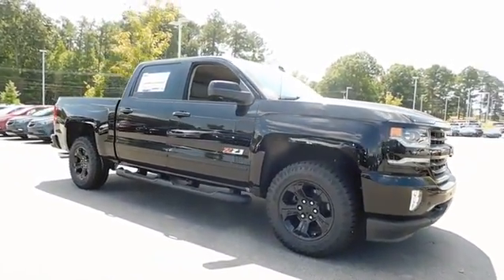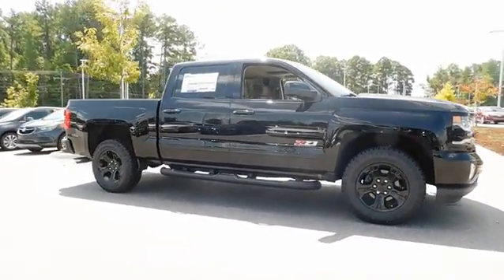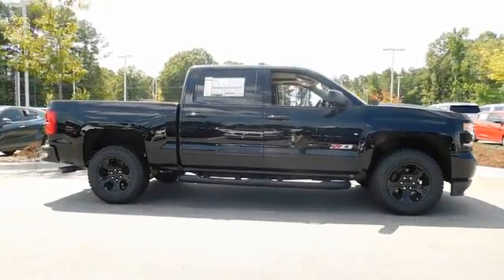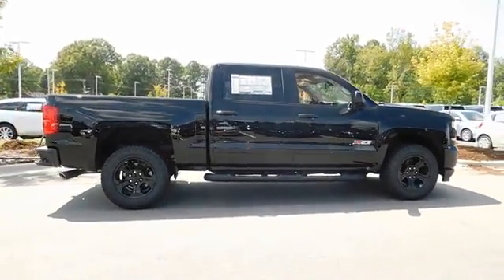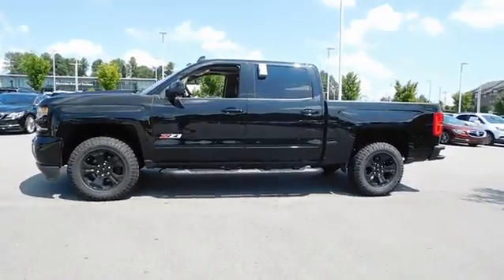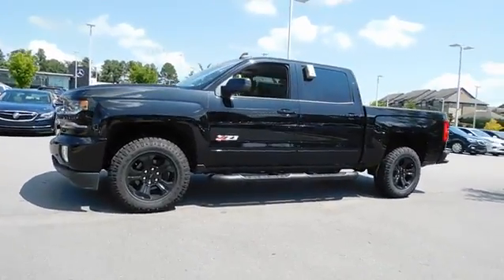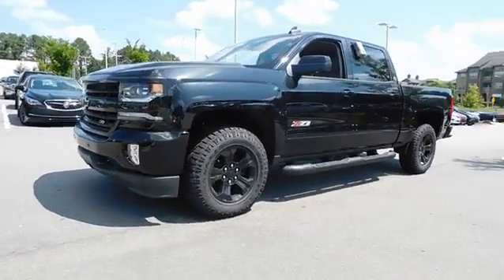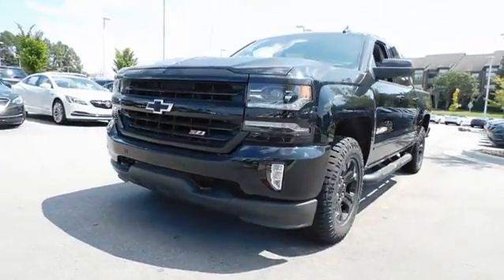2017 Chevrolet Silverado 1500 Durham, Chapel Hill, Raleigh, Cary, Apex, NC 486991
2017 Chevrolet Silverado 1500
2017 Chevrolet Silverado 1500 4WD Crew Cab 143.5 LTZ w/2LZ - Stock#: 486991 - VIN#: 3GCUKSEC2HG486991

409 S Roxboro St.

Heated Leather Seats, Navigation, Moonroof, AUDIO SYSTEM, CHEVROLET MYLINK RADIO WITH NAVIGATION AND 8 DIAGONAL COLOR TOUCH-SCREEN, AM/FM STEREO. EPA 20 MPG Hwy/15 MPG City! LTZ trim, BLACK exterior and COCOA / DUNE interior SEE MORE! KEY FEATURES INCLUDE: Back-Up Camera, Satellite Radio, Trailer Hitch 4x4, Onboard Communications System, Keyless Entry, Privacy Glass, Steering Wheel Controls, Heated Mirrors, Alarm. OPTION PACKAGES: MIDNIGHT EDITION includes (P3H) front and rear Black Bow Tie, (REG) 18 5-spoke Black painted alloy wheels, (RI8) 18 Goodyear Wrangler DuraTrac 265/65R18 SL 114S blackwall MT tires with aggressive tire tread, Large Z71 Badge on Doors, Black Front Skid Plate Includes (UD5) Front and rear Park assist, (D75) body color door handles, (DP6) body color mirror caps and (B86) body color bodyside moldings, LT Z71 Grille Insert, Black Belt Molding. SUNROOF, POWER, LTZ PLUS PACKAGE includes (JF4) power adjustable pedals, (UQA) Bose premium audio system, (UD5) Front and Rear Park Assist and (UVD) heated leather steering wheel, SEATING, HEATED AND VENTED PERFORATED LEATHER-APPOINTED FRONT BUCKET, SEATS, FRONT FULL-FEATURE LEATHER-APPOINTED BUCKET WITH (KA1) HEATED SEAT CUSHIONS AND SEAT BACKS includes 10-way power driver and front passenger seat adjusters, including 2-way power lumbar control, 2-position driver memory, adjustable head restraints, (D07) floor console, storage pockets and (K4C) Wireless charging. BOSE SOUND WITH 6 SPEAKER SYSTEM (7 speaker system including subwoofer when ordered with bucket seats), AUDIO SYSTEM, CHEVROLET MYLINK RADIO WITH NAVIGATION AND 8 DIAGONAL COLOR TOUCH-SCREEN, AM/FM STEREO with seek-and-scan and digital clock, includes Bluetooth streaming audio for music and select phones; USB ports; auxiliary jack; voice-activated technology for radio and phone; and Shop with the ability to browse EXPERTS ARE SAYING: Great Gas Mileage: 20 MPG Hwy. Horsepower calculations based on trim engine configuration. Fuel economy calculations based on original manufacturer data for trim engine configuration. Please confirm the accuracy of the included equipment by calling us prior to purchase.